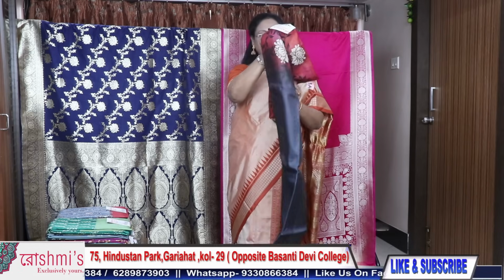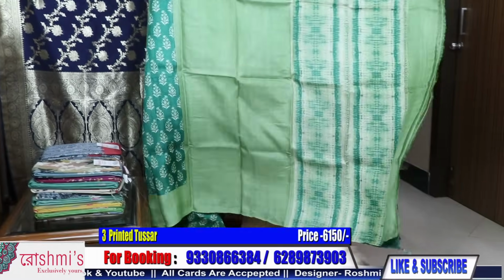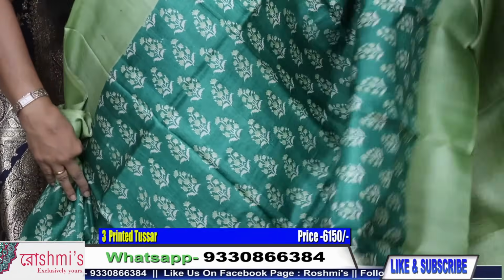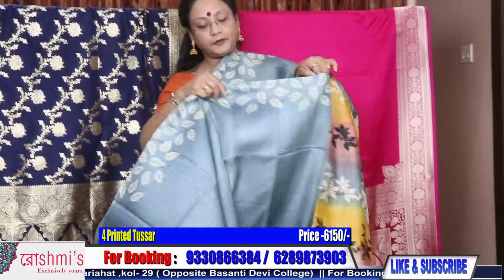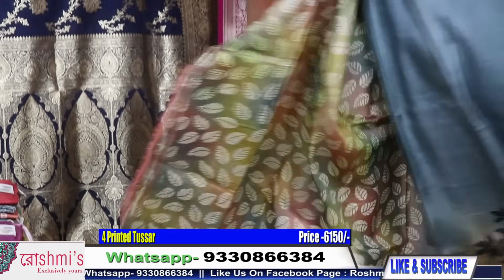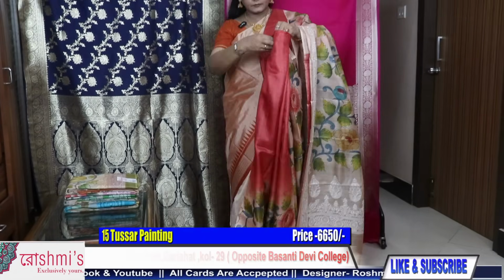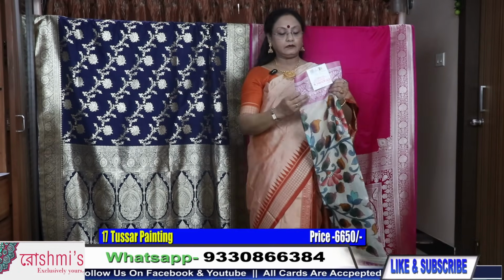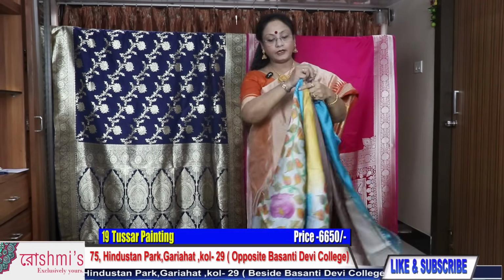Roshmi's Boutique || Epi-276 ||Tussar Special || Best Boutique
Roshmi's is one of the pioneers when it comes to redefining the concept of sarees as an ethnic wear. We have promoted India's handloom and handicraft skills, giving each handicraft a unique style. Roshmi's has created a brand of its own. We specialize in hand-made and hand woven products, yet maintain an affordable price range. We have exclusive tussar and silk sarees, and special sarees from different regions produced in limited numbers.

Episode 276
Saree no 1 to 13 Printed Tussar 6150
Saree no 14 to 19 Tussar Painting 6650

ADDRESS -  75, Hindustan Park, Kolkata 700029
Kolkata, West Bengal, India